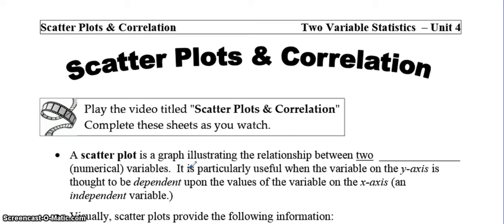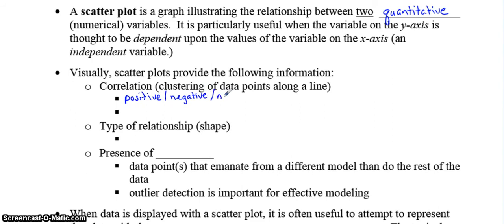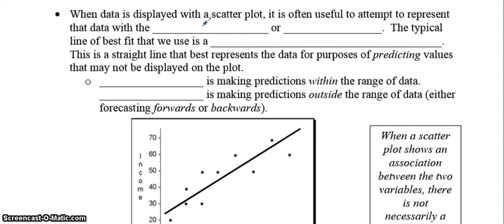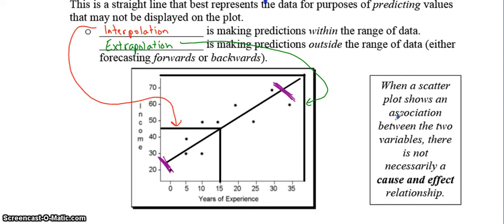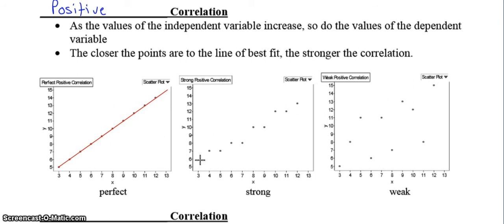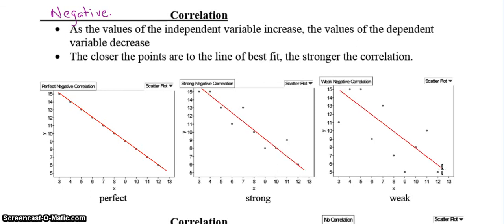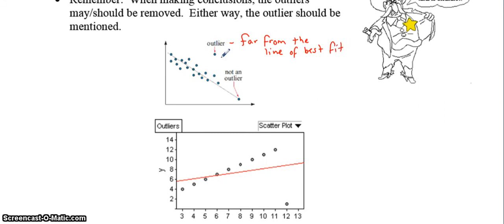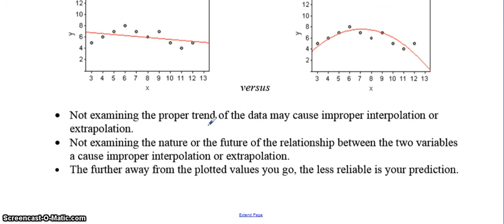4 1 Scatter Plots and Correlation Part 1